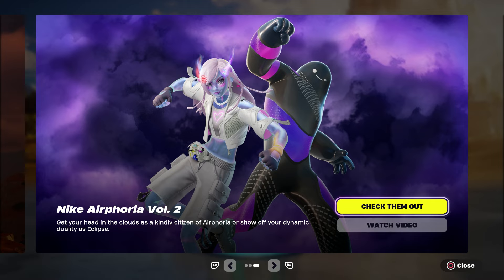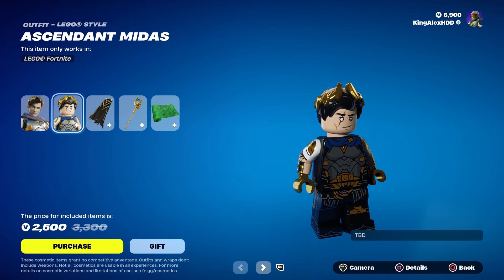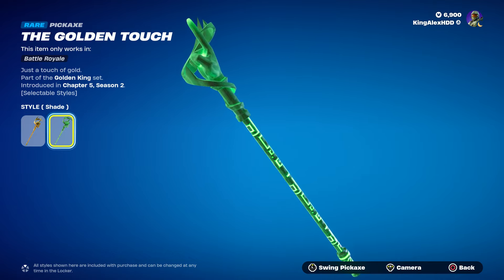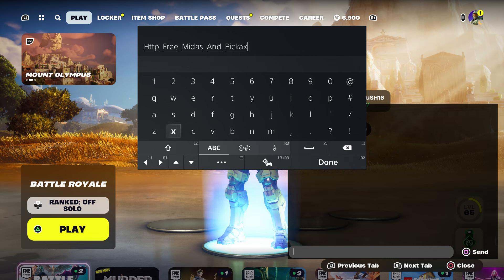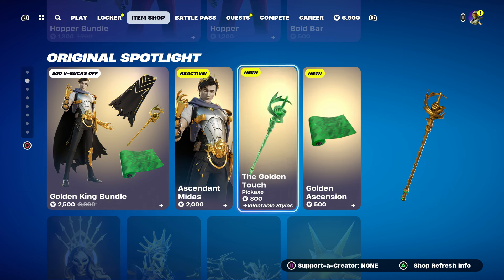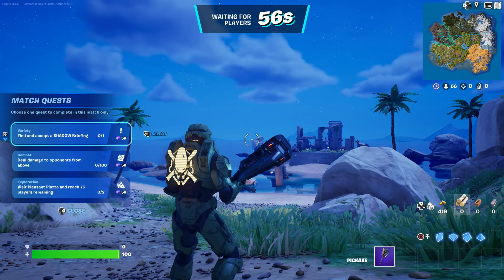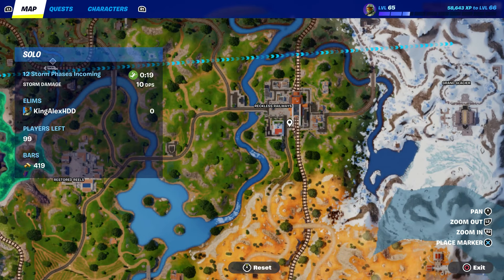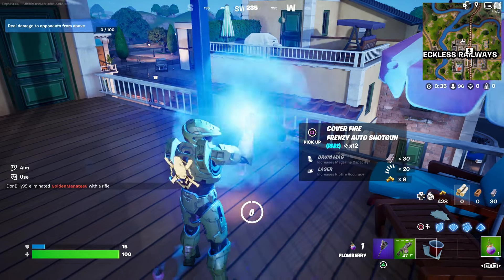How To Get Ascendant Midas Skin NOW FREE In Fortnite! (Unlock Golden King’s Cape Back Bling)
How To Get Ascendant Midas Skin NOW FREE In Fortnite! (Unlock Golden King’s Cape Back Bling & The Rise Of Midas Loading Screen)

What’s up guys in this Fortnite battle royale video I’m gonna be showing you guys Fortnite new Ascendant Midas Skin And Fortnite item shop and Fortnite Battle Royale is a Battle Royale video game and the Fortnite Ascendant Midas Skin is the Ascendant Midas Skin Fortnite and the Ascendant Midas Skin dance is cool but the Ascendant Midas Skin in Fortnite even even cooler than the Ascendant Midas Skin and Fortnite New  Ascendant Midas is cool too and Fortnite Ascendant Midas has Wrath's Fortnite and the Fortnite Ascendant Midas shows Fortnite Ascendant Midas Gameplay And I Show How To Get New Ascendant Midas Skin in Fortnite and How To Get Ascendant Midas Skin in Fortnite and the Fortnite  Ascendant Midas Item Shop is the best Fortnite item shop today March 2024 is cool too and Fortnite Ascendant Midas Skin Release Date is doom and Ascendant Midas Skin Fortnite shows Ascendant Midas Skin Gameplay And the Fortnite Ascendant Midas Dance is brand NEW and Ascendant Midas Skin is Fortnite tik tok And it’s a Fortnite dances And & .?! Tik tok dances and Ascendant Midas Skin is Tiktok. Hopefully you guys enjoyed this video on how to get free Ascendant Midas Skin emote in Fortnite for free Ascendant Midas Skin for free on ps5 Xbox serie x pc Nintendo switch pc and mobile in Fortnite chapter 5 season 2 2024 March! Free rewards and free items unlocked now popular tik tok dance!

Like and subscribe for more Fortnite battle royale vídeos like this video on how to get the Ascendant Midas Skin for free now today and this works on all platforms iOS and Android Ascendant Midas Skin Style too like the Ascendant Midas Skin Fortnite and Ascendant skin Fortnite added!